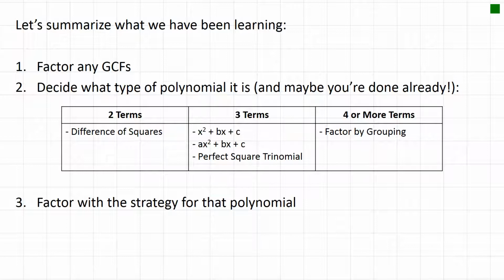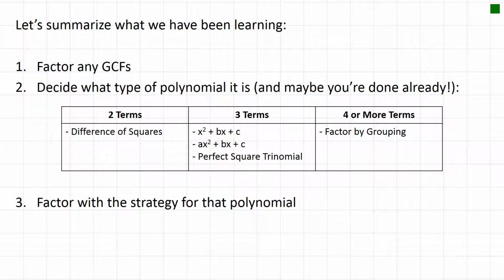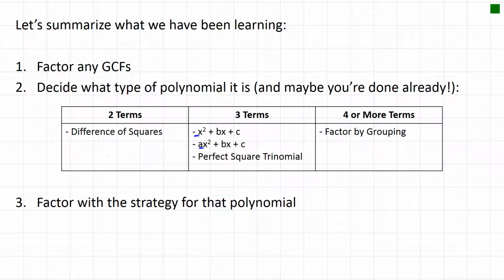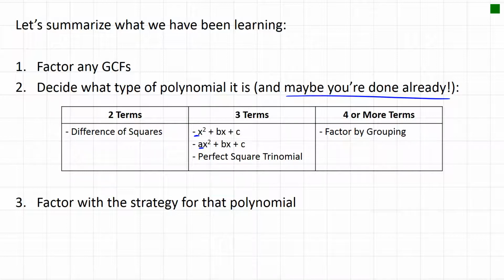General Strategy for Factoring